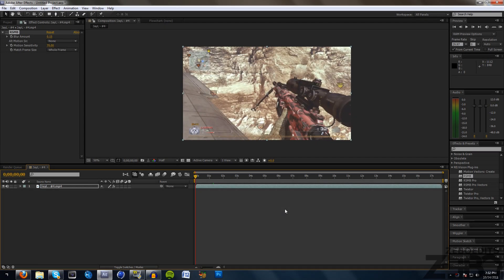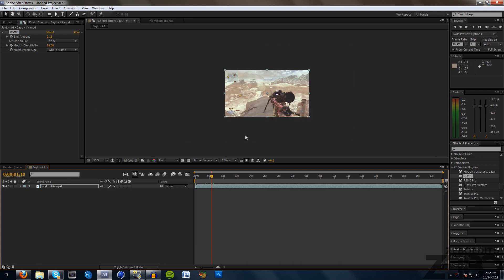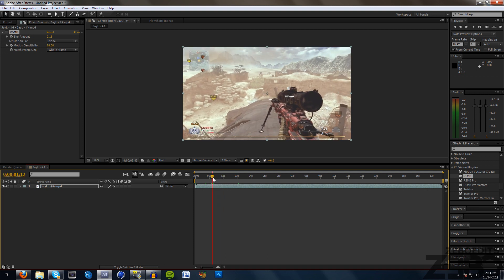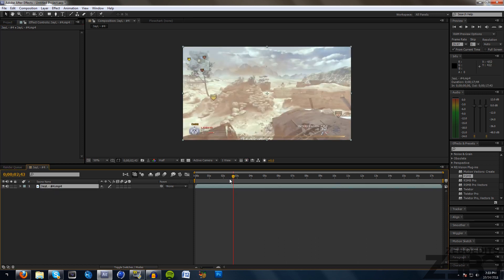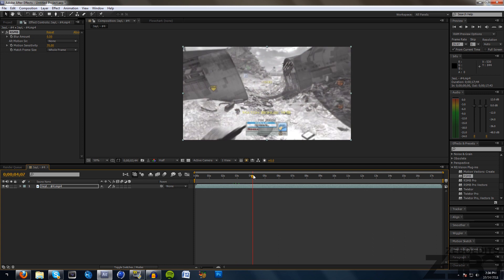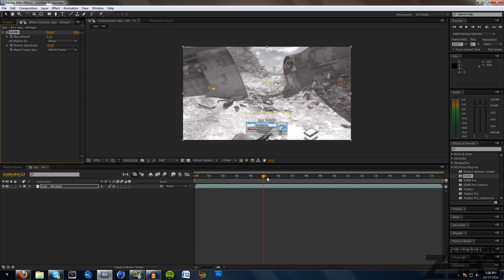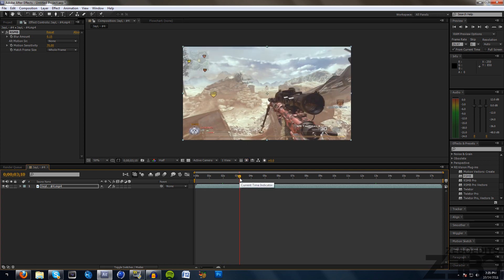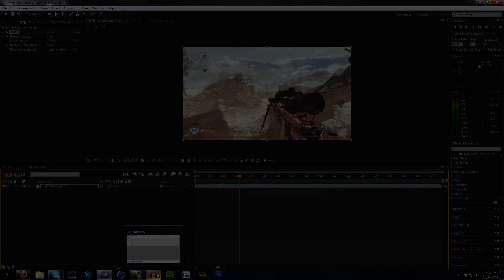Tutorials - Motion Blur - RSMB - After Effects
LEAVE YOUR ADVANCED TUTORIAL REQUESTS IN THE COMMENTS!

LIKE THEM ON FACEBOOK FOR A FREE TUNE!

This video has been uploaded as part of the Machinima
Partner's program, in accordance with YouTube guidelines.